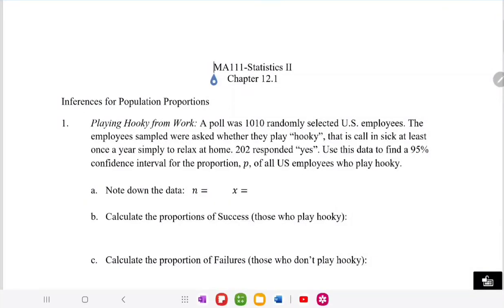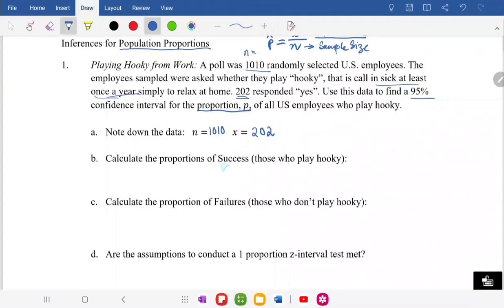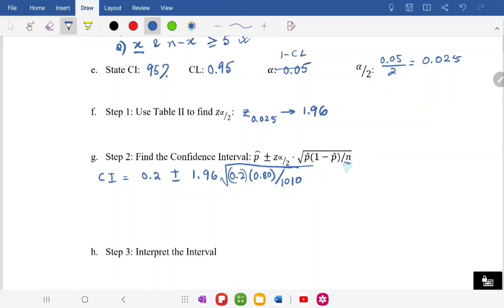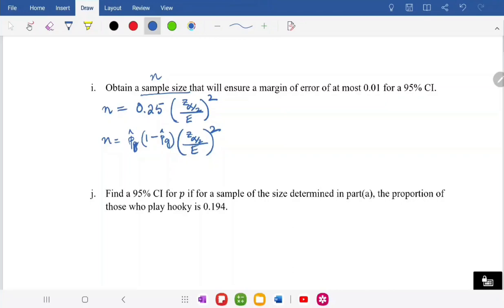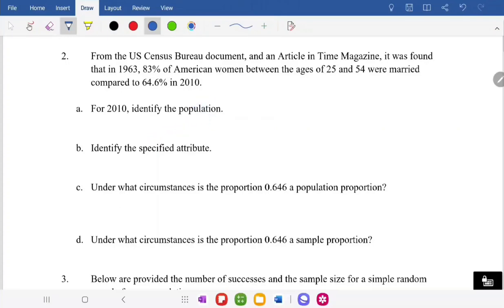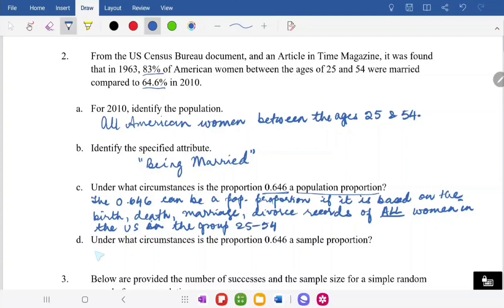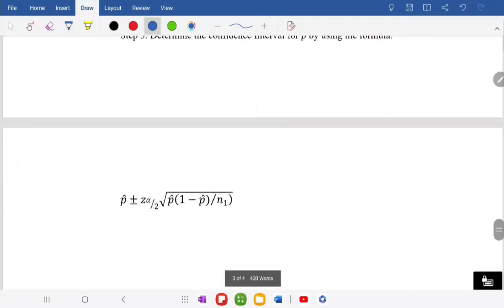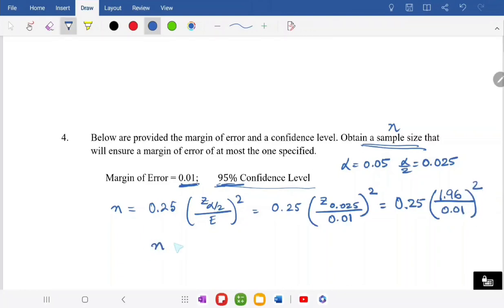Chapter 12.1 Worksheet Video Solutions